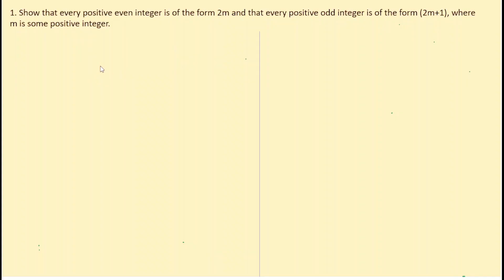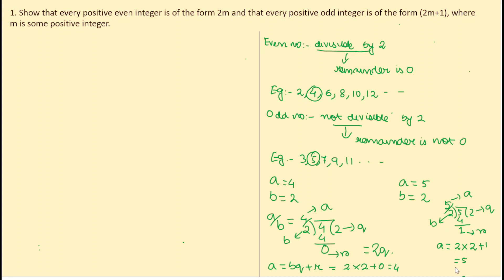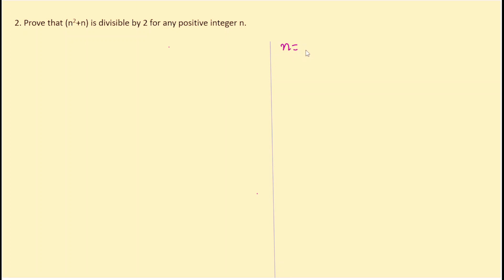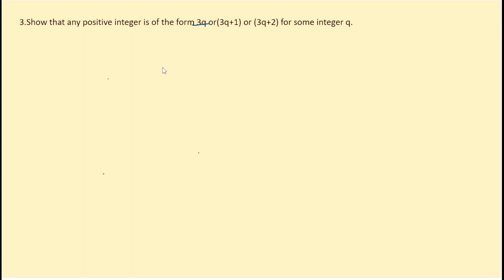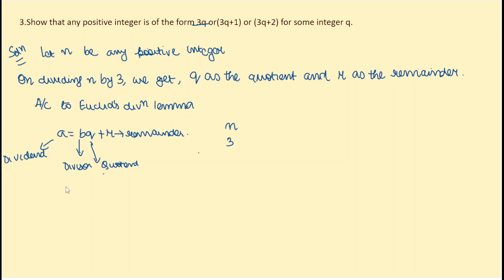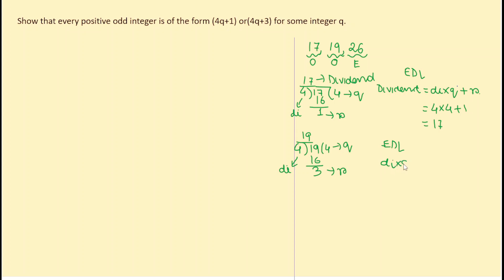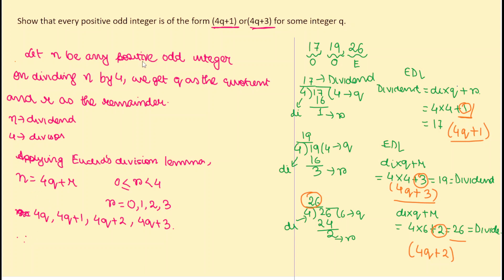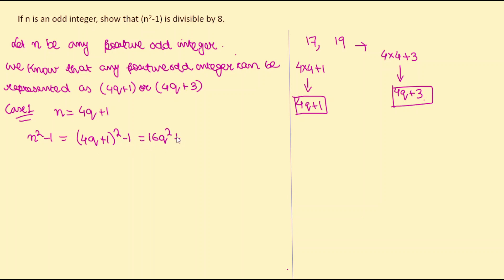Class 10 Application of Euclid's Division Lemma | NCERT Chapter 1 | CBSE | SEBA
NCERT Class 10 Chapter 1 Real Numbers | Euclid's Division Algorithm| Full Concepts Explained

★ CONTENTS ★
00:00 Introduction
00:56 Problem 1
10:00 Problem2
16:05 Problem3
17:56 Problem4
27:00 Problem5
31:11Conclusion

Video Highlights :
Class: 10
Subject: Mathematics
Board: NCERT | CBSE | SEBA
Chapter: Chapter 1
Video Name: Euclid's Division Lemma
Topic: Real Numbers

What is LearnGuru Classes and why should you study with LearnGuru Classes?
LearnGuru Classes is an online education platform offered by LearnGuru Educational Services LLP that provides content for students with in-depth explanations to help students develop their concepts and do well in all academic exams.